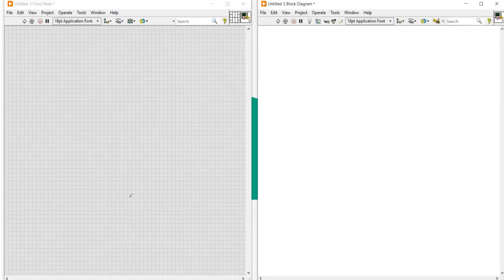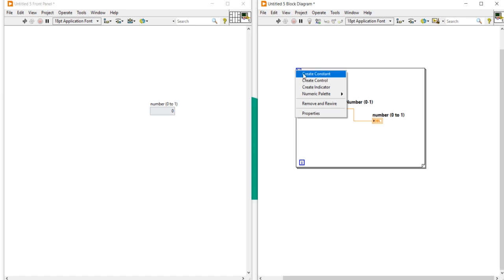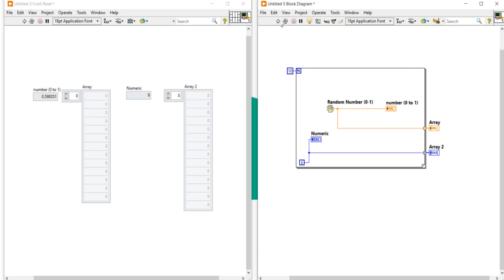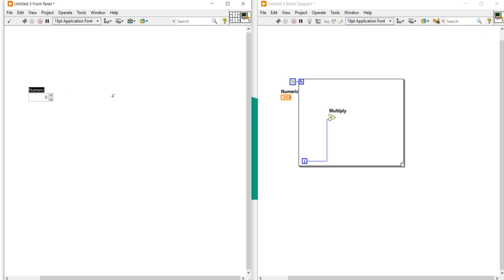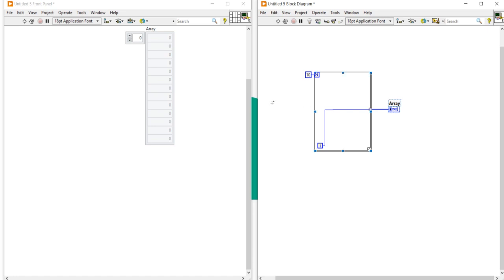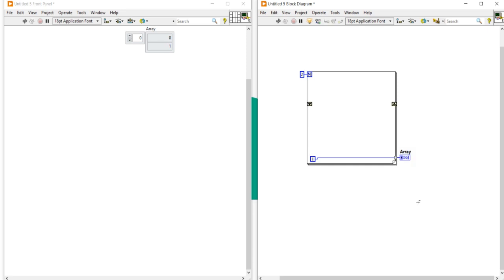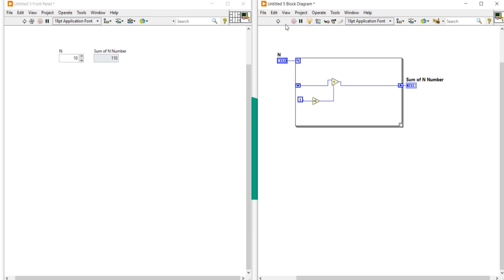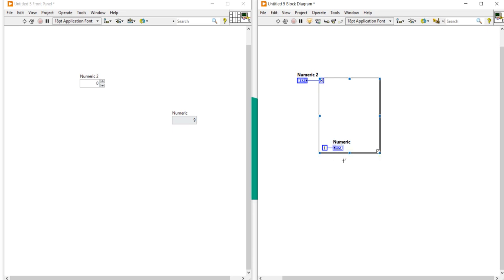LabVIEW Tutorial -11 | For Loop